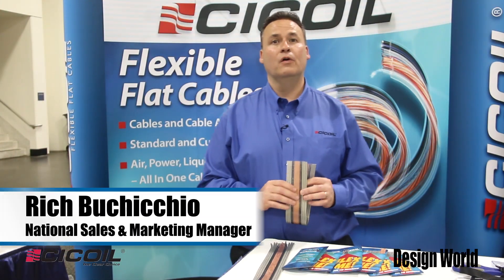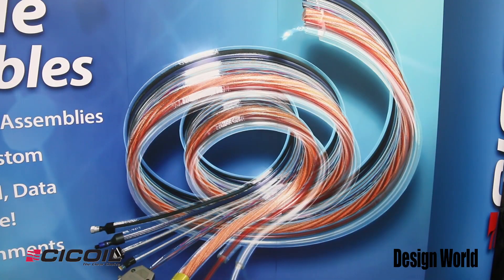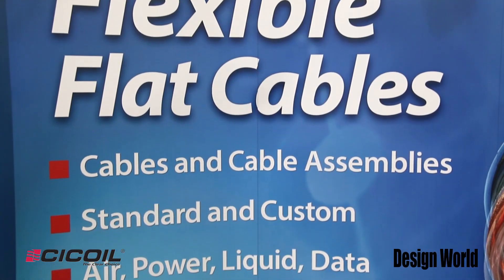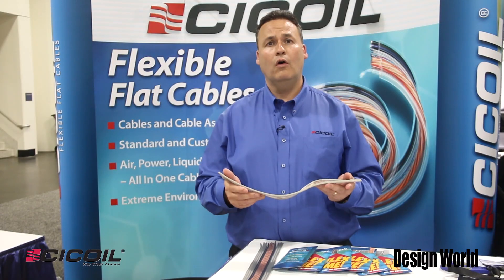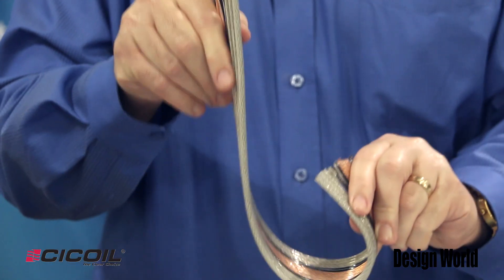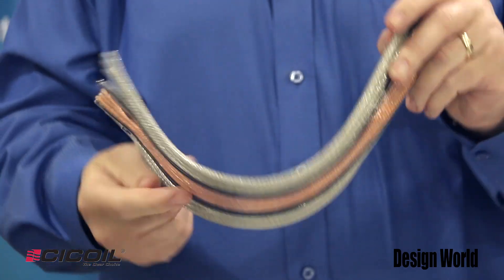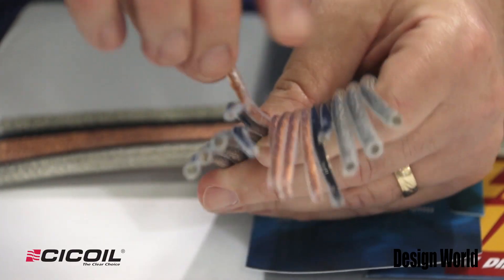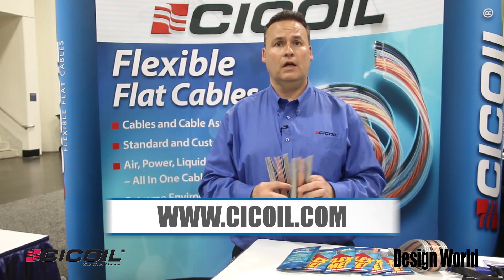Cicoil - Semicon West 2014 - Flat Cable Assemblies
Cicoil demonstrates their flexible, flat cable assemblies and explains their many features and applications at Semicon West 2014.